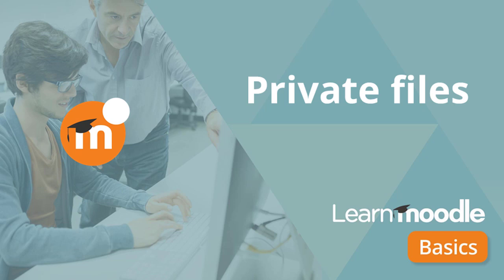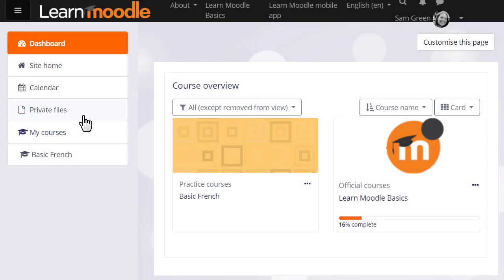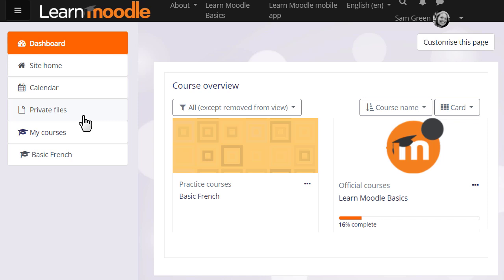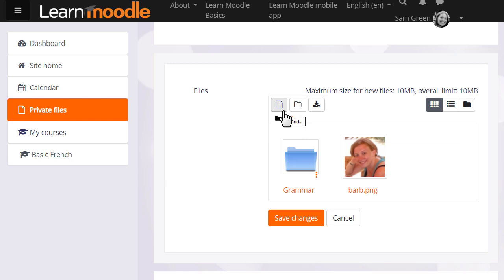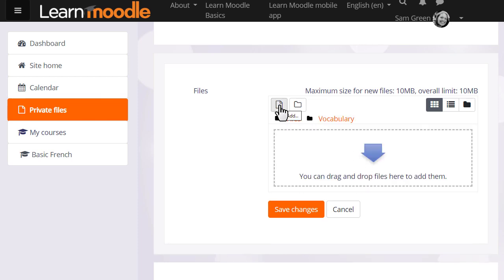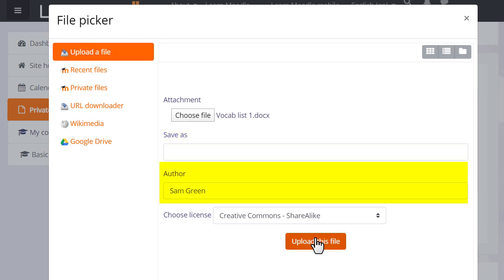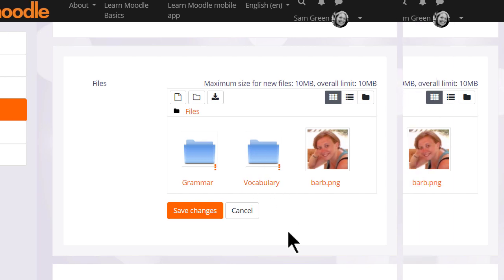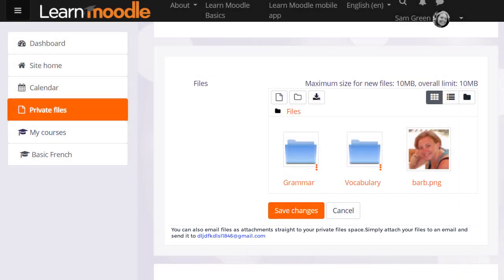Private Files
Learn the basics of teaching with Moodle with us on learn.moodle.org